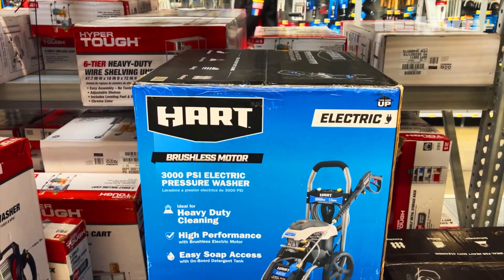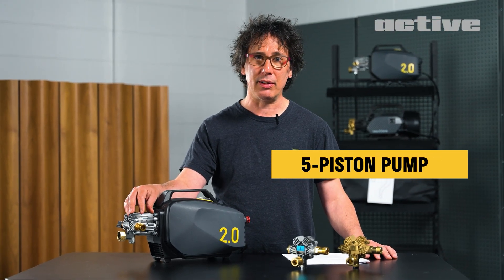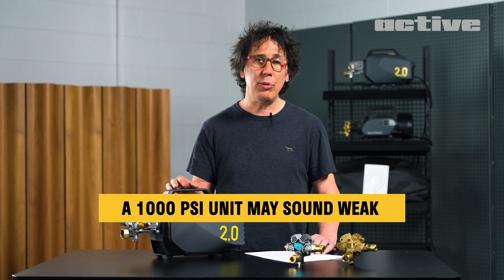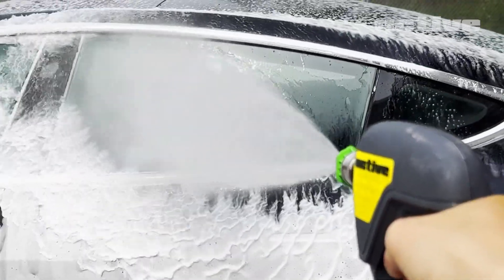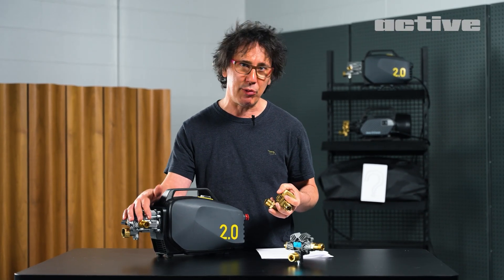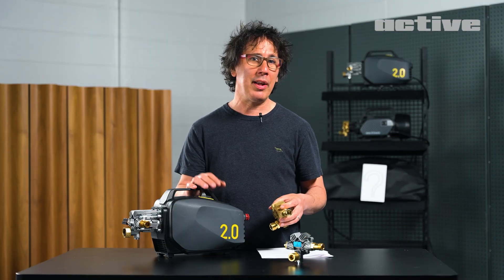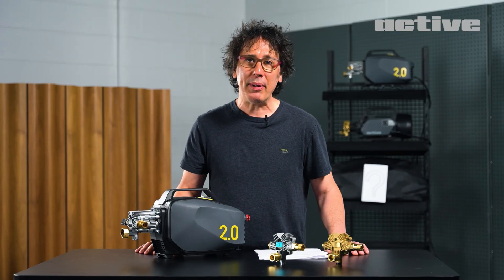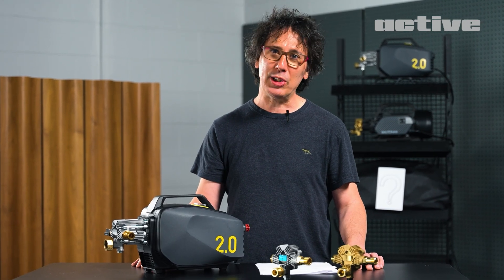What Goes Inside the Active Pressure Washers? | The Right Balance to Wash your Car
A balance between PSI and GPM (or water flow) gives the spray more strength than just PSI, and our 5-piston pump was designed to achieve just that on the Active 2.0 and Active 2.3.

Go to a pressure washer store, and the first thing you'll see is boxes trying to have the highest PSI in the store. This has convinced many people that PSI = Power, but any professional will tell you that's just one part of the equation.